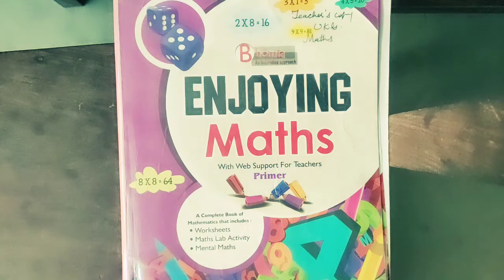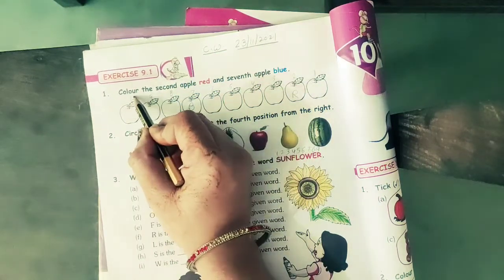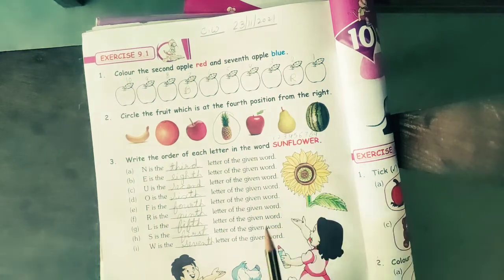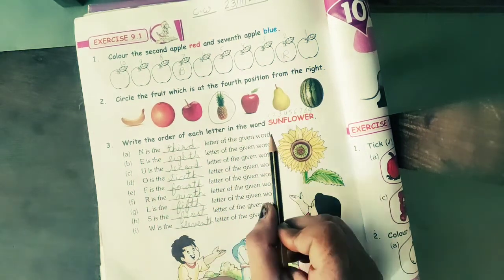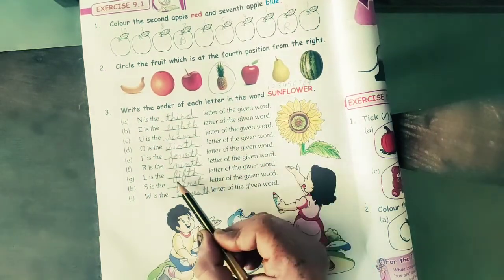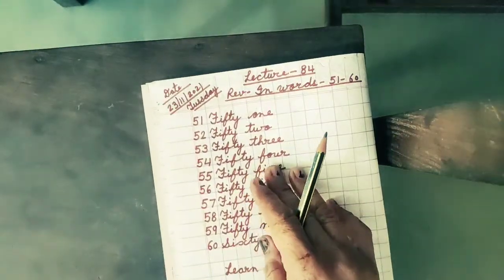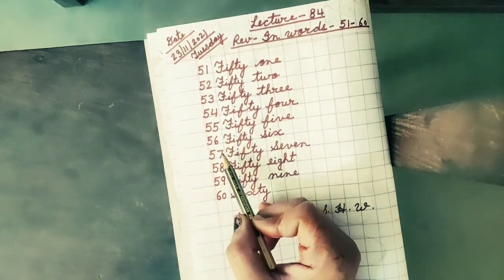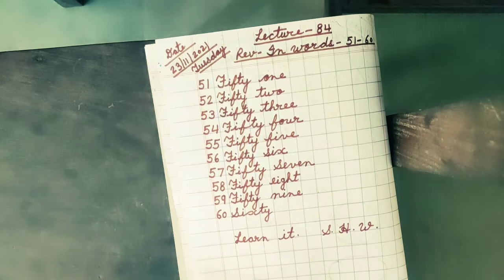🆑 U. K. G Sub- Maths Lecture -84 Date -23-11-2021 By Vandana Pankaj